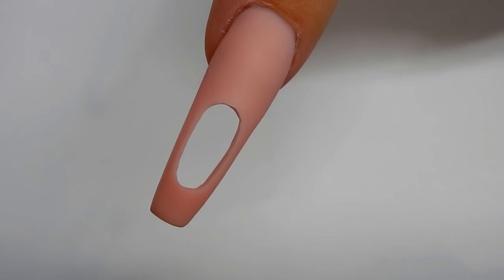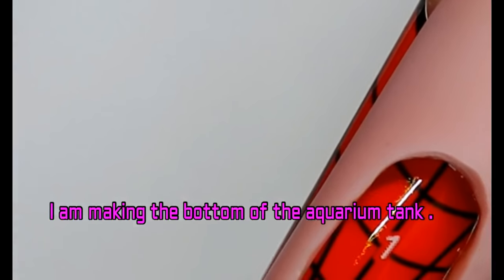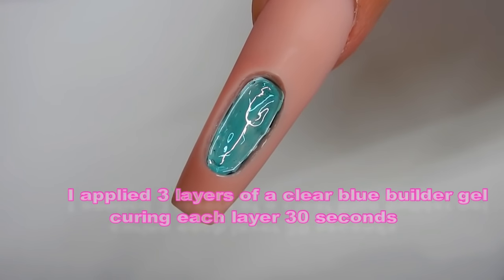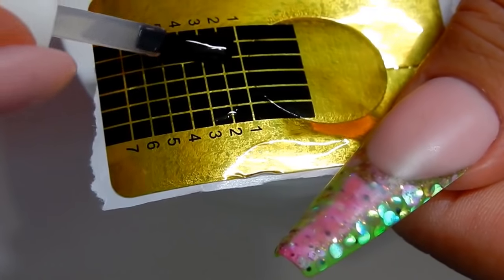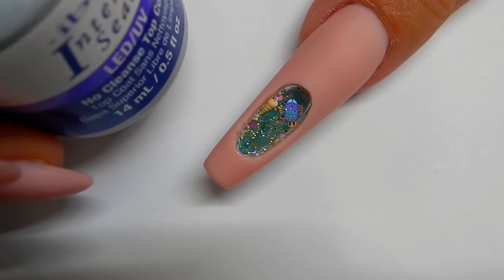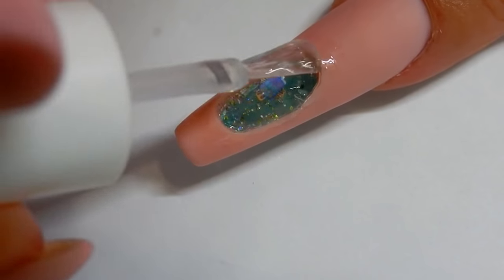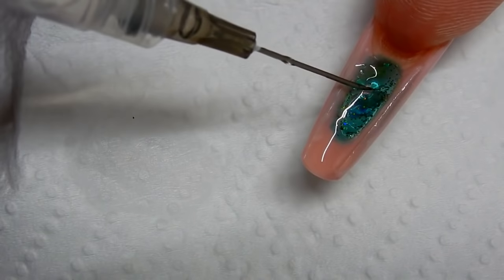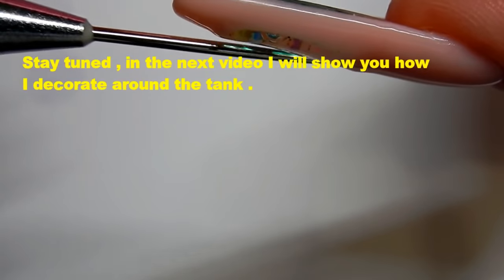Aquarium NAILS / Liquid Nails - NEW Type - Must Watch !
This is a very new type of fish tank nail . A nail made with water inside . Hope you like it .

In this video I show you a new style of liquid nail that I came up with . Really cool and pretty easy to do .great as a accent nail .Next video I will show you how I decorate around it with a 3-D mermaid . Be appreciative of others sharing their ideas and talents .hey it's free education .